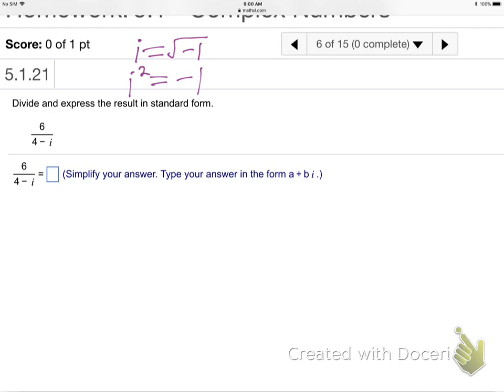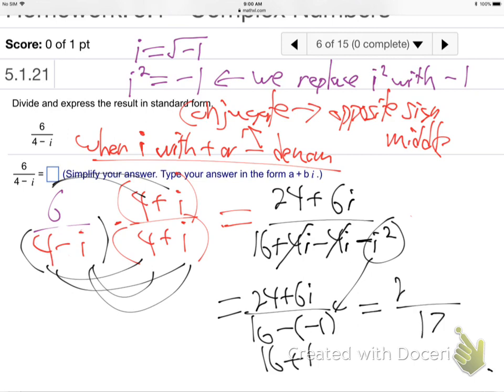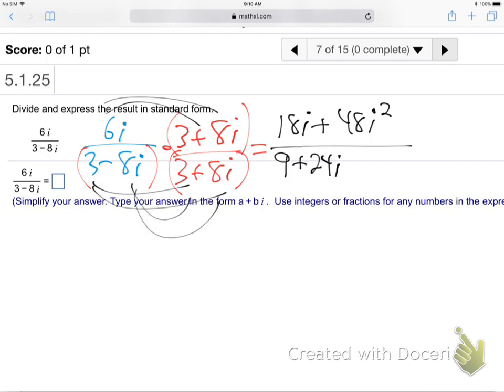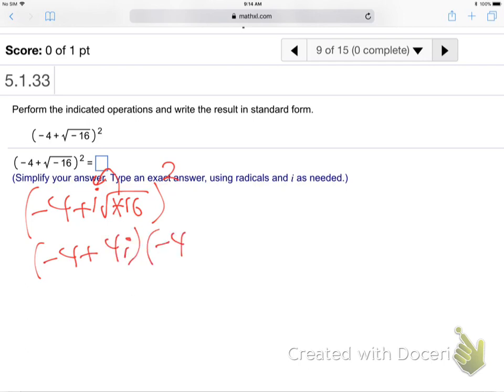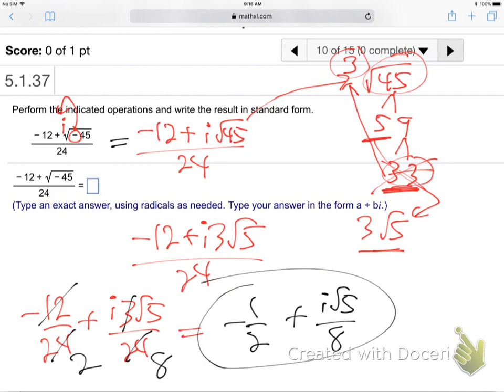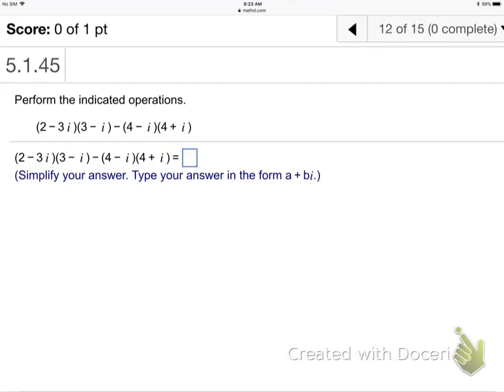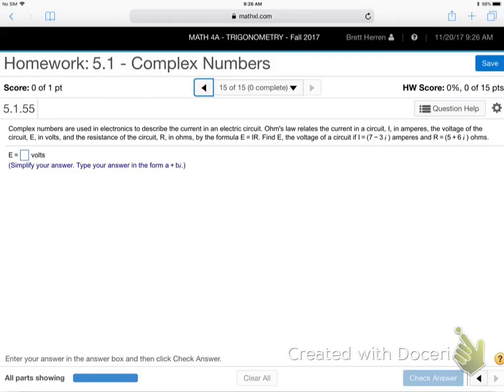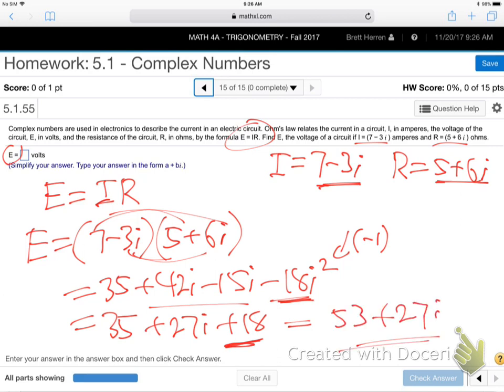m4a-5.1 part 2